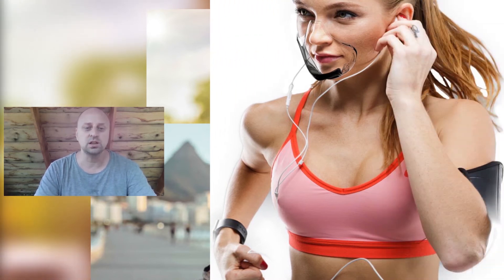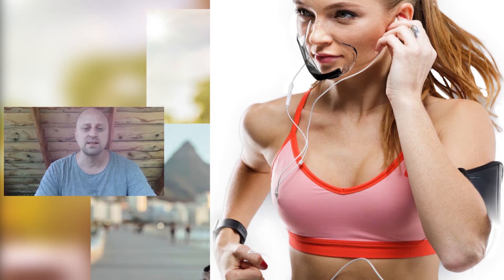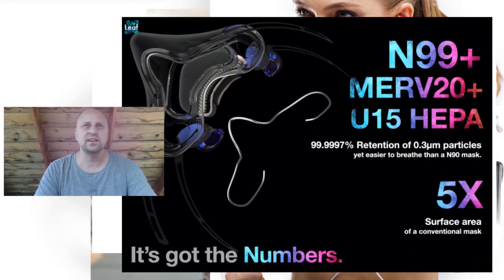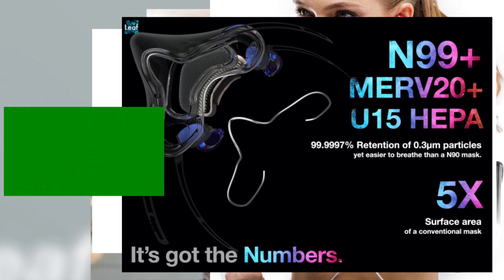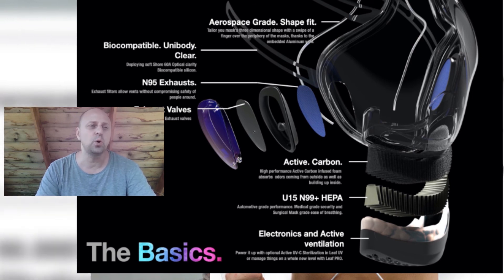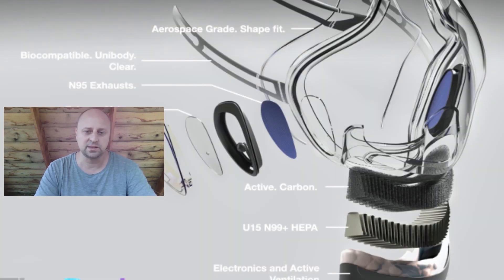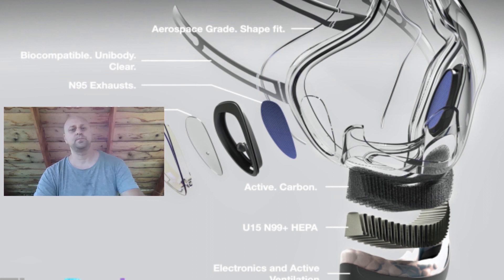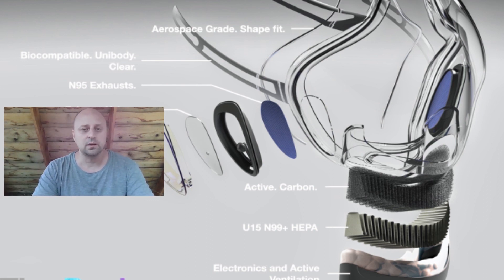Leaf mask.FDA Registered, Clear, UV-C sterilizing, Smart Mask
World’s first transparent FDA Registered, U-15 HEPA N99+, Self UV-C sterilizing smart mask. Designed for tomorrow.
LEAF is the mask of 2020. It’s the world’s first fully transparent mask that protects you from dust, pollution, microbes, and everything else that should not be in the air you breathe, claims the LEAF team.
Apparently, the mask has a high-efficiency filter that rapidly filters 99.97% of particles as small as 0.3 microns. Moreover, it eliminates all of the nasty odors from the air you’re breathing.
The design is quite futuristic-looking